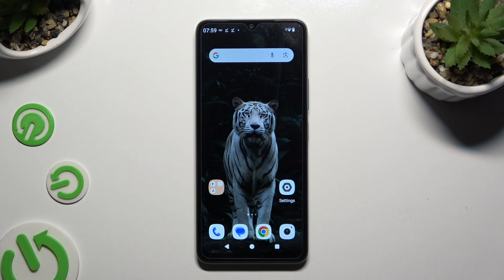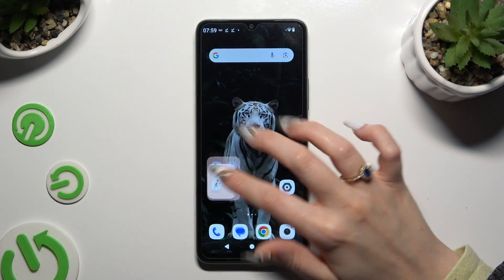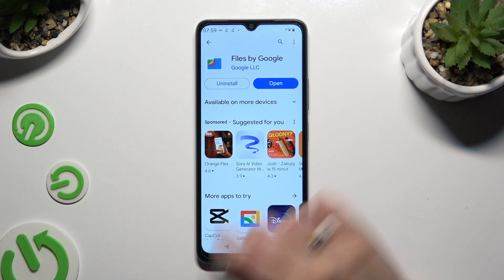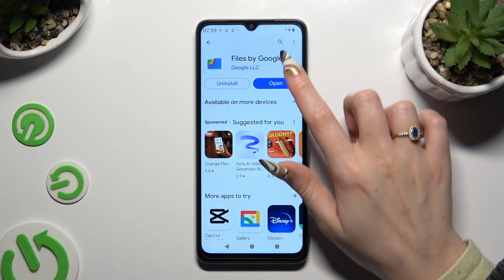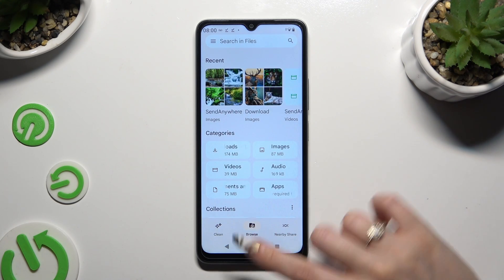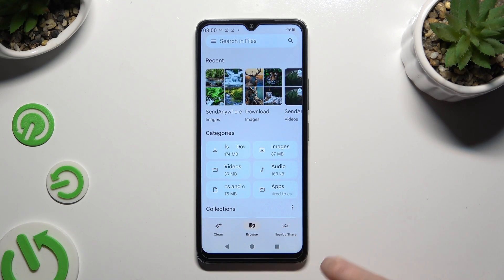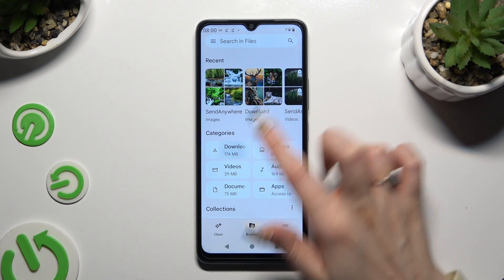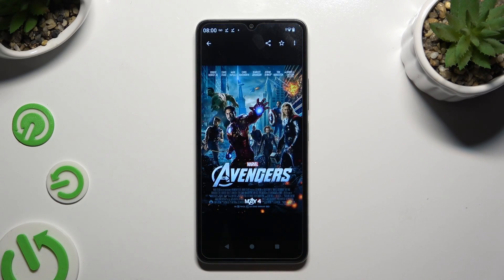How to Find Downloaded Files on REDMI A3?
Find out more:
This tutorial offers a detailed guide on how to locate downloaded files on the REDMI A3 smartphone. After downloading files from the internet or receiving attachments in emails or messages, it's essential to know where they are stored for easy access and management. Follow the step-by-step instructions provided in this tutorial to learn how to find downloaded files on your REDMI A3 device.

Why is it important to know where downloaded files are stored on the REDMI A3?
How do I access the file manager on my REDMI A3 to find downloaded files?
Can downloaded files be stored in different locations on the REDMI A3?
What types of files can be downloaded and stored on the REDMI A3?
Are there any default folders or directories where downloaded files are typically stored on the REDMI A3?